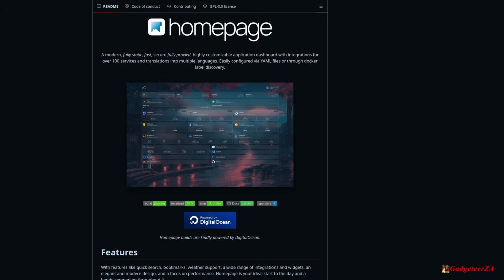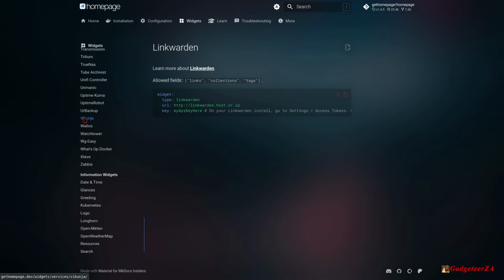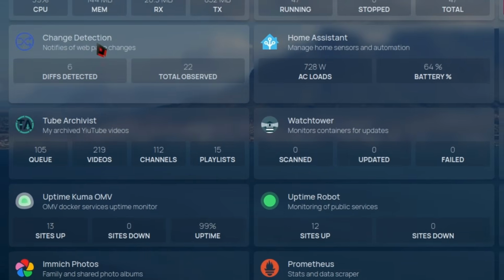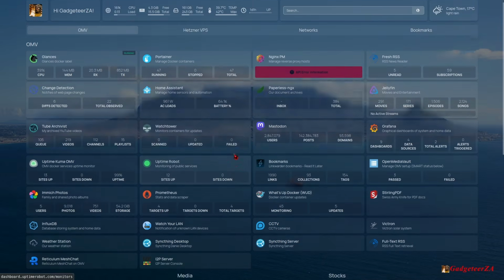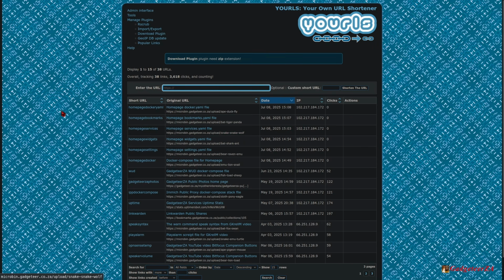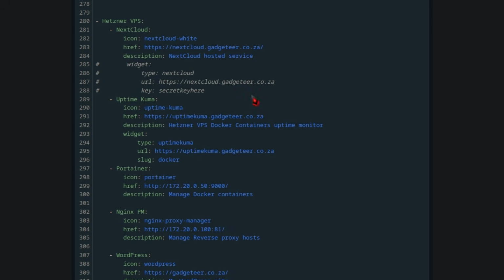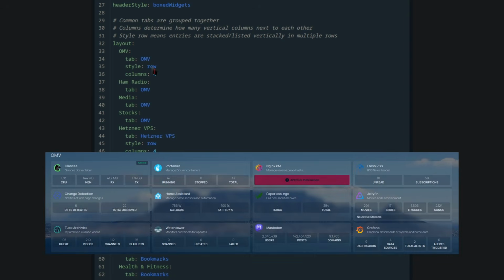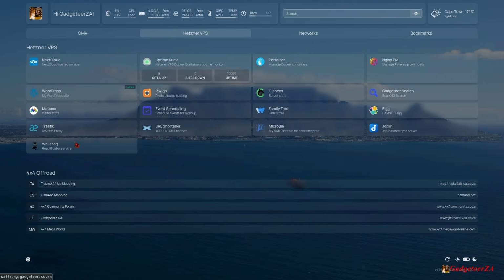Homepage - An Open Source Self-Hosted Dashboard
Homepage is a modern, fully static, fast, secure fully proxied, highly customizable application dashboard with integrations for over 100 services and translations into multiple languages. Easily configured via YAML files or through docker label discovery. With features like quick search, bookmarks, weather support, a wide range of integrations and widgets, an elegant and modern design, and a focus on performance, Homepage is your ideal start to the day and a handy companion throughout it.

My video explains why I moved from Heimdall to Homepage. It also shows what various service and information widgets are available, what my dashboard looks like, what the various parts do, and how the configuration files work. My docker compose file is also unpacked.

CHAPTERS:
Intro 00:00
Service Widgets 03:28
Information Widgets 06:15
My dashboard user interface 07:40
Tabbed Pages 08:27
Columns 09:08
My service widgets 10:00
Stopped services 11:30
Autosize cards 16:55
Stocks 18:41
Background image 19:04
Highlight accent colour 19:30
API accessibility 20:17
Bookmarks 20:16
Mobile View 21:52
docker.yaml file 23:53
Yaml files location 24:33
bookmarks.yaml file 25:21
Icons 26:05
services.yaml file 27:12
MDI icons 30:03
widgets.yaml file 31:03
settings.yaml 32:25
Image blurring config 32:59
Layout config 34:31
Grouping in tabs 35:12
Docker Compose file 37:36
Outro 40:49